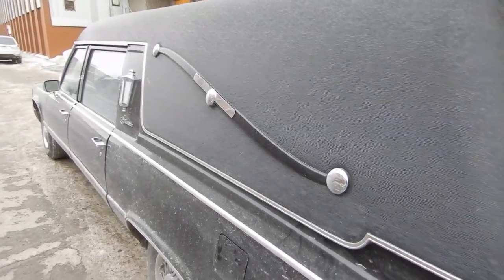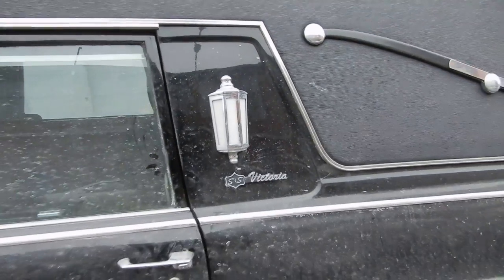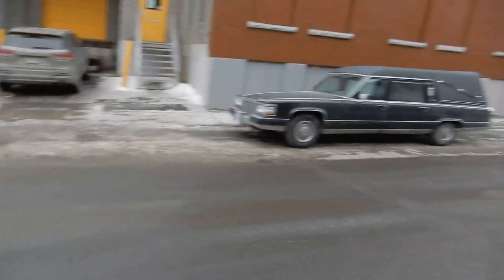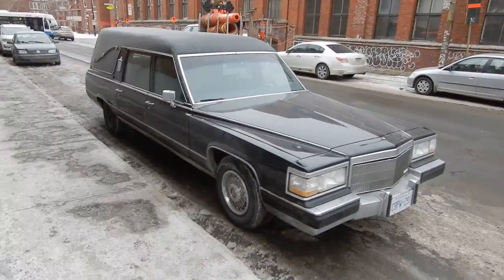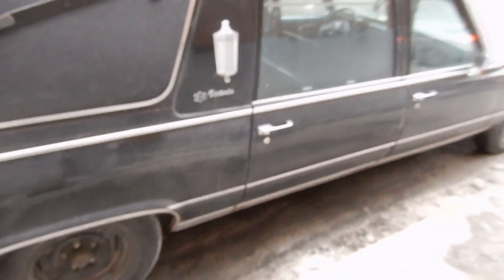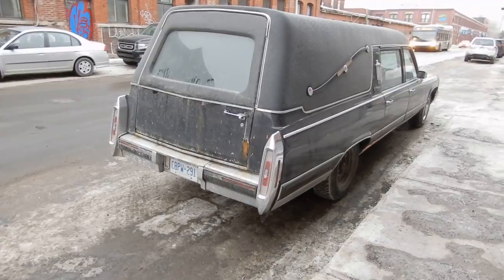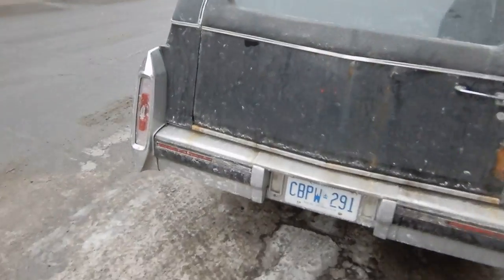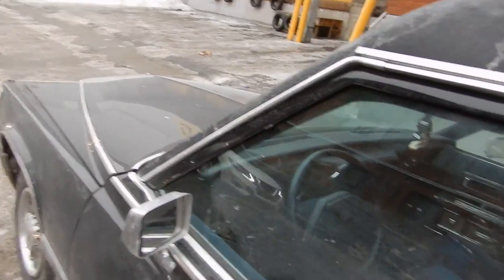OLD CADILLAC S & S VICTORIA HEARSE SIGHTING / 01-31-18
SPOTTED IN MONTREAL.